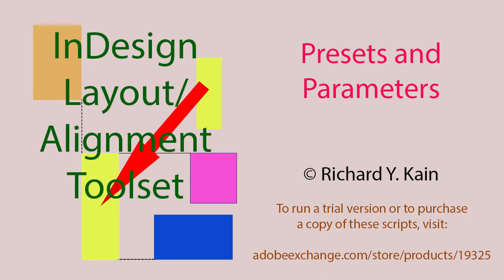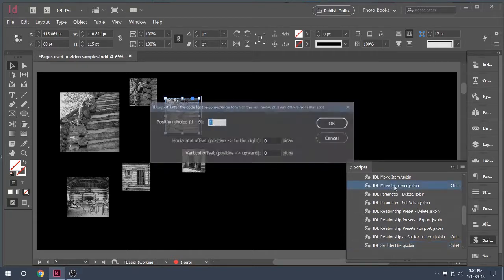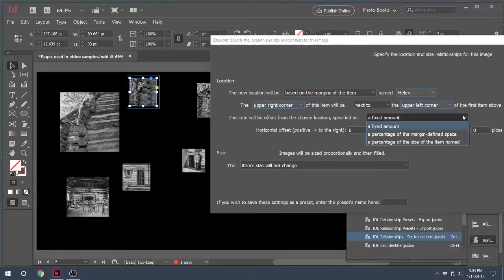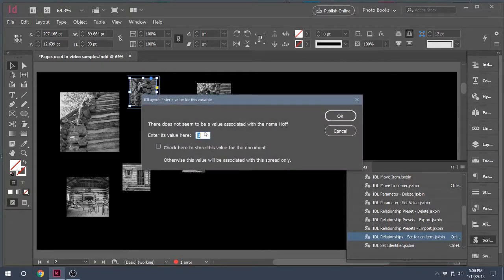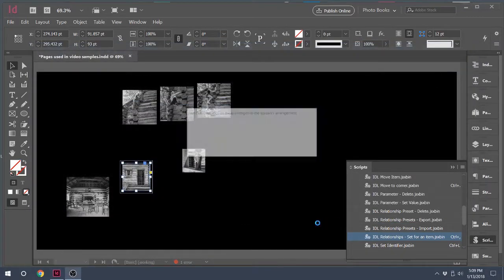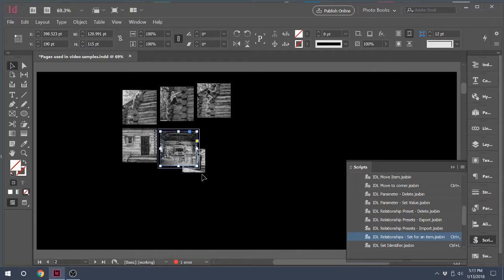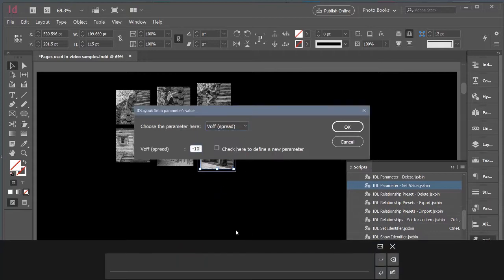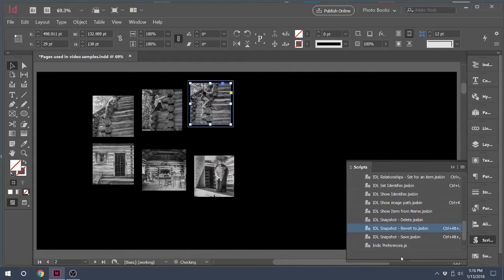InDesign Layout Tools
This video shows how you can use two important features of my scripts - presets and parameters - to quickly set up complex relationships among objects on an InDesign page. In particular, we set up a structure whose size is determined by the size of one of its photos - so when the size of that item is changed, the whole group restructures in a moment, with a result that looks like zooming one's view of the arrangement.

In general, the videos on this channel show how to use some features of my scripts that assist designers with layouts within InDesign. You can relate the locations and sizes of rectangular objects to other objects within each spread - your creativity reigns and the details are all handled within the scripts. You can save an arbitrary number of (named) snapshots to present your work effectively to art directors and/or other decision makers. The scripts are available from the Adobe Exchange: adobeexchange,com/store/products/19325. The trial version implements all features, but you cannot use the newly-created layouts until you purchase the full version. The specifications of the layouts you create using the trail version are saved, so you can revive them quickly after you purchase the full version.